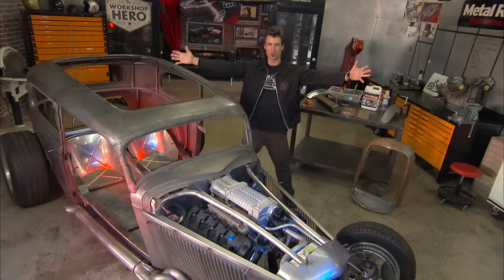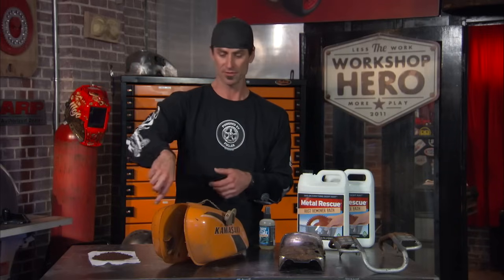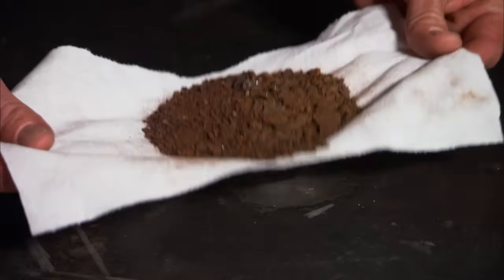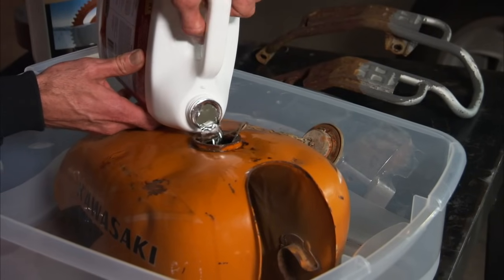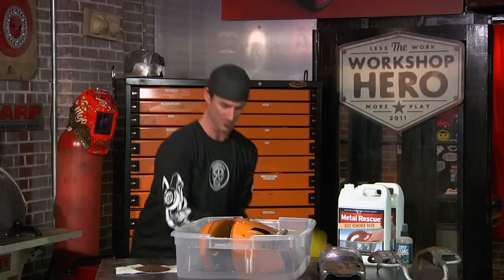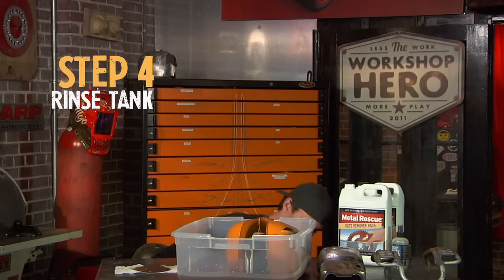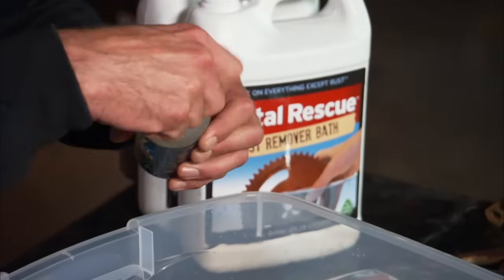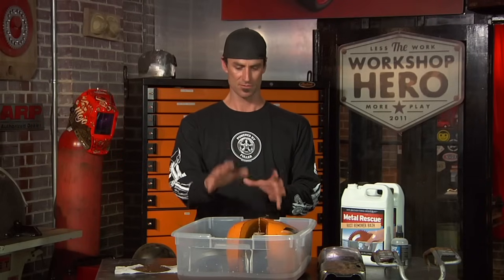How To Remove Rust From A Motorcycle Gas Tank: NO ACID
Bryan Fuller of Fuller Hot Rods, Cafe Racer, Two Guys Garage, shows you how to remove rust from a motorcycle gas tank using Metal Rescue® by Workshop Hero™.

By removing the rust with Metal Rescue®, you are able to restore your old gas tank. Rust prevention is solved by removing the rust from your gas tank using Metal Rescue by Workshop Hero™. Bryan Fuller demonstrates this with ease using Metal Rescue to complete the restoration process on the rusty gas tank.

The Workshop Hero™ is a division of Armor Protective Packaging® offering products designed to take the “work” out of your workshop. Available products include Metal Rescue® Rust Remover Bath which is a clean, safe and easy solution to removing rust on metal. Beneficial to both industrial companies and consumers, Metal Rescue removes the rust on parts by utilizing a water-based, safe synthetic molecule that is attracted specifically to iron oxide (i.e. rust). Metal Rescue removes the iron oxide and holds it in solution, leaving the base part and other materials safely unaffected. Your metal parts can be restored in 5 minutes to 24 hours, depending upon the amount of rust, type of steel and temperature of the solution. When we say Metal Rescue is “safe on everything except rust” we mean it!

Just soak, check your progress and rinse and/or dry the metal part. Save yourself the mess, aggravation and countless hours that sandblasting, acid dipping, electrolysis and other harsh chemicals entail. But don’t just take our word for it. Be sure to explore this website and view video and photo testimonials from ecstatic users to find out first hand why Metal Rescue is so different and so much better than anything else you’ve used in the past to remove rust!